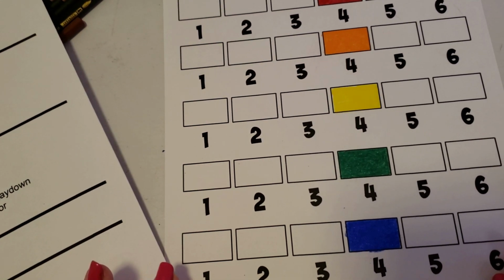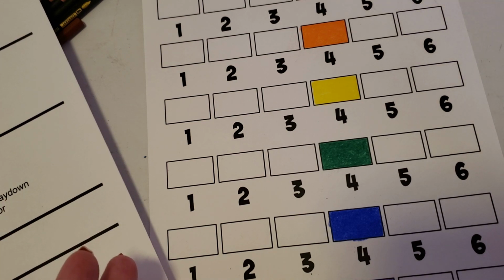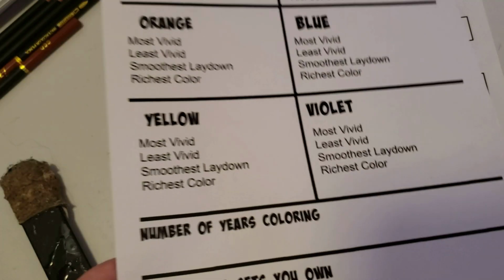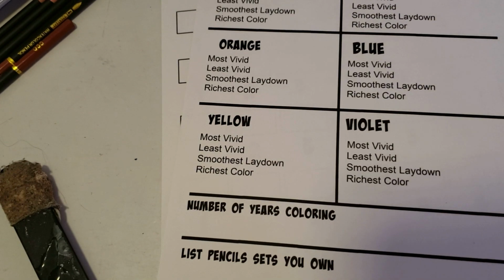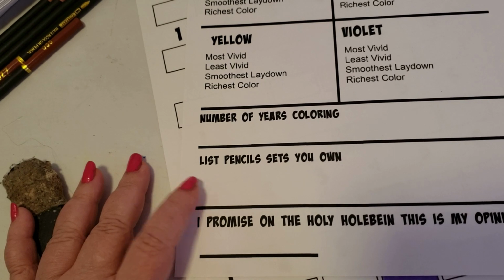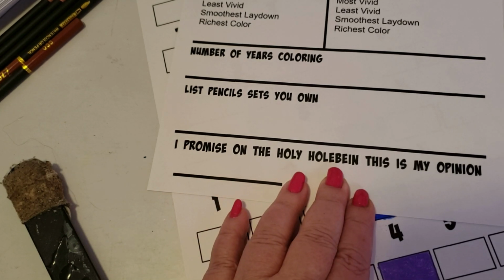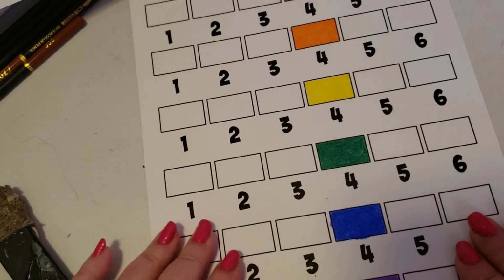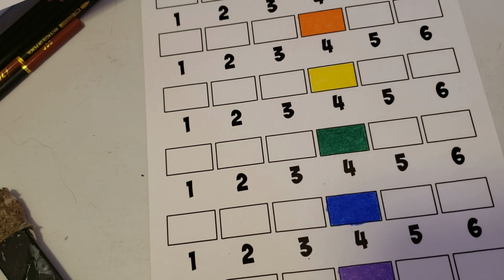Color Testing Budget Pencil Sets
I have a color test and a look into what is coming up on the channel.

Comprehensive Intermediate Blending Course Paperwork